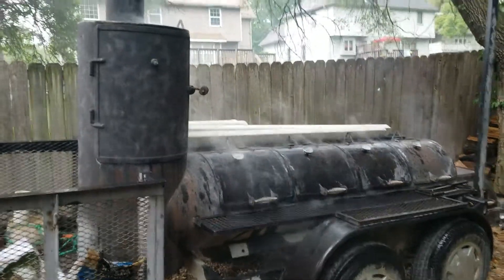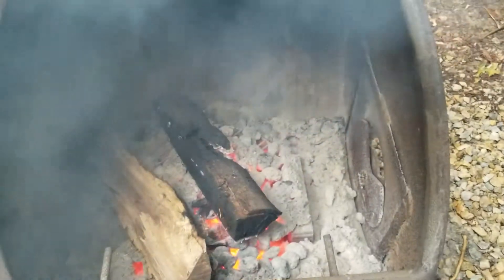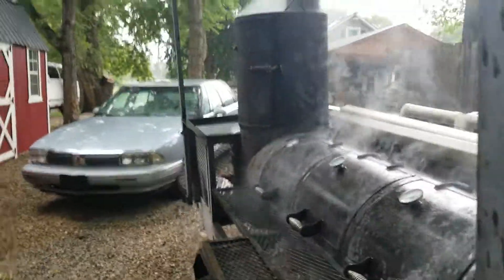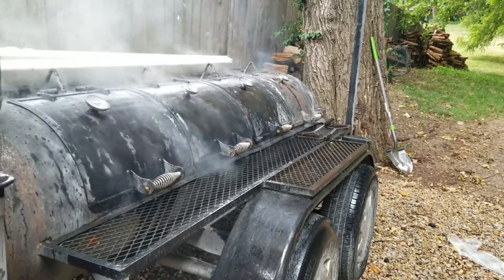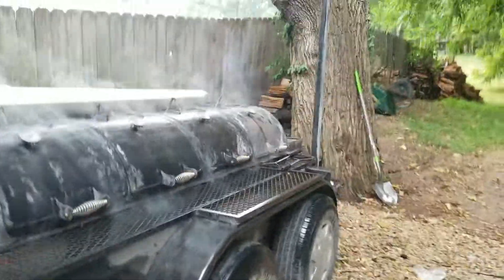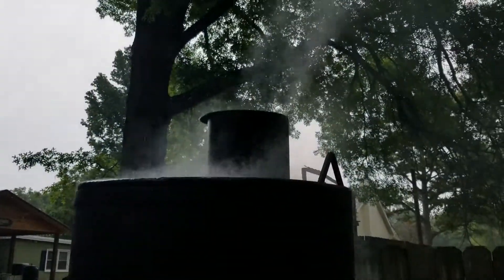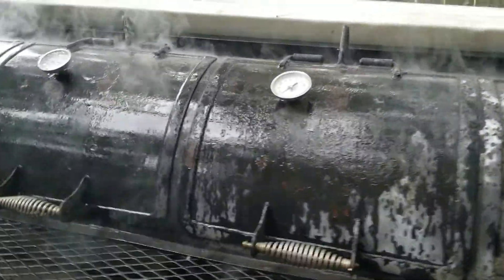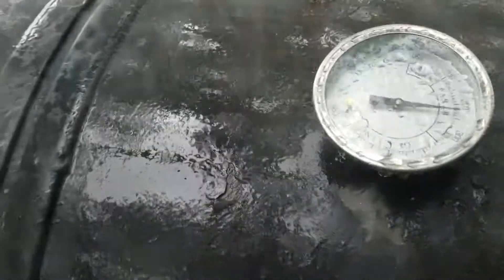Hanging with the big boy today.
Just having some fun with my friends smoker.  We call it Weapons of Mass Meatstruction. Started sprinkling on here it's kind of fun to watch the steam roll with the smoke.